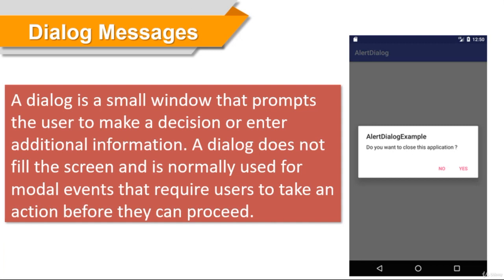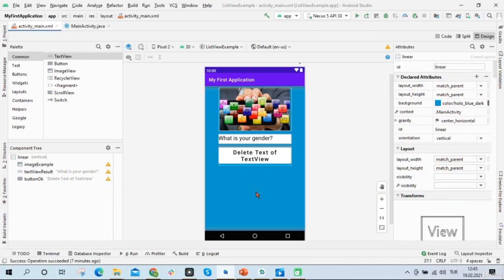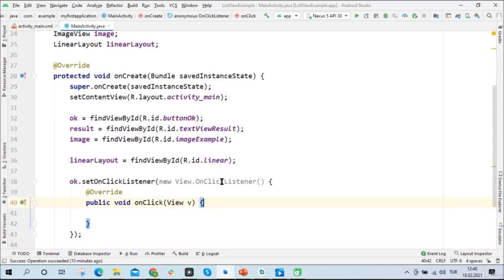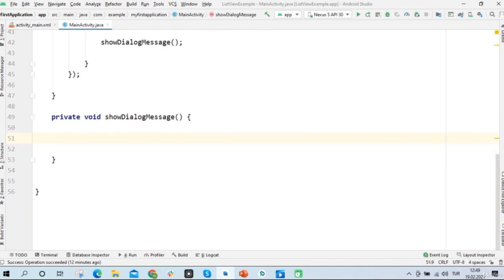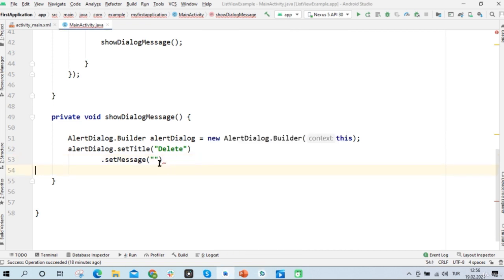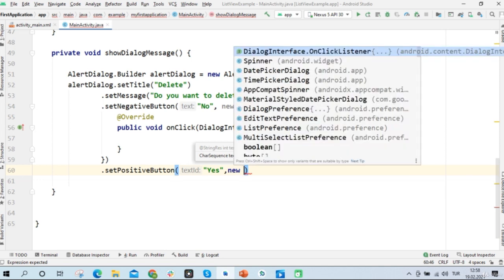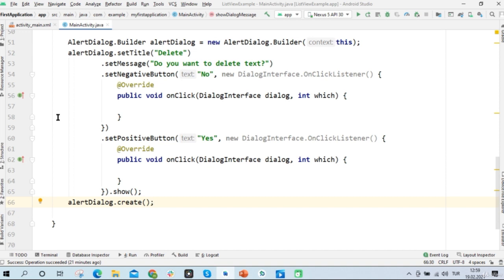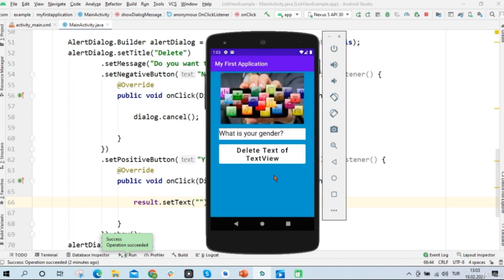Creating Dialog Messages in Android App | Lecture 28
Welcome to Lecture 28 of our "Introduction to Java Swing | Android Development" series. In this lecture, we will focus on creating Dialog messages in your Android application. Dialogs provide a versatile way to interact with users, present information, and collect input, enhancing the user experience.

Key Topics Covered in Lecture 28:

Importance of Dialog Messages:

Understand the significance of Dialog messages in Android app development and how they offer versatile interaction, information presentation, and input collection.
Creating Dialogs in Android:

Learn how to create and display Dialog messages in your Android application using the Dialog class or predefined dialog styles.
Dialog Types:

Explore different types of Dialogs, including AlertDialogs, Custom Dialogs, and DatePicker Dialogs, and understand when to use each type.
Dialog Content:

Understand how to customize the content of Dialogs, such as text messages, titles, buttons, and input fields, to meet your app's requirements.
Handling Dialog Events:

Learn how to capture and respond to user interactions within Dialogs, such as button clicks and input submissions.
Customizing Dialog Appearance:

Explore how to customize the appearance of Dialogs, including themes, styles, and layouts, to match your app's design.
Best Practices:

Discover best practices for using Dialog messages effectively in your app to provide versatile and user-friendly interactions.
The Significance of Dialog Messages:
Dialog messages are a versatile way to engage users, present information, and collect input in Android apps. They enable various forms of interaction and are essential for enhancing the user experience.

By the end of this lecture, you'll have a clear understanding of how to create and customize Dialog messages in your Android application, allowing you to provide versatile and user-friendly interactions effectively.

Let's dive into Lecture 28 and explore the world of creating Dialog messages in Android app development, a valuable tool for engaging users and providing versatile interactions in your apps.